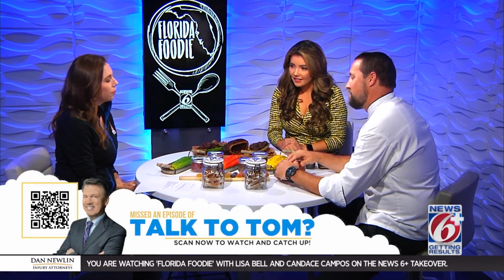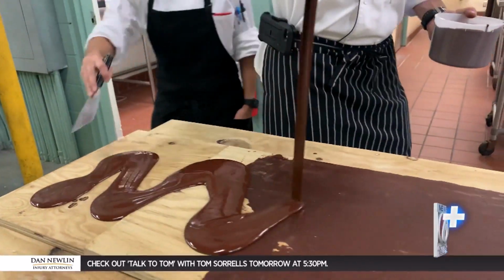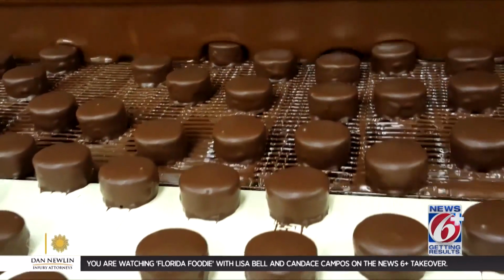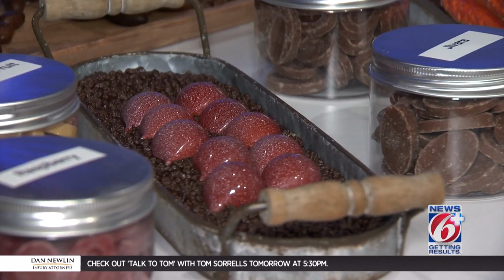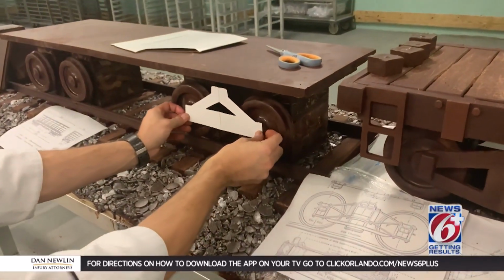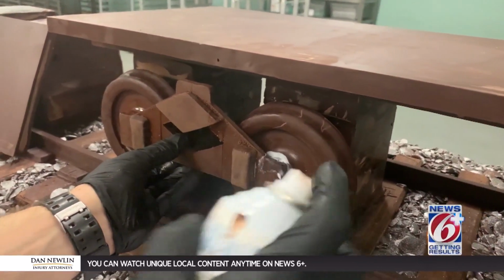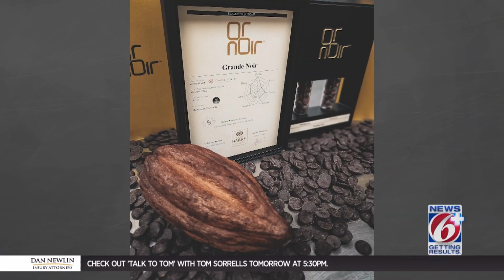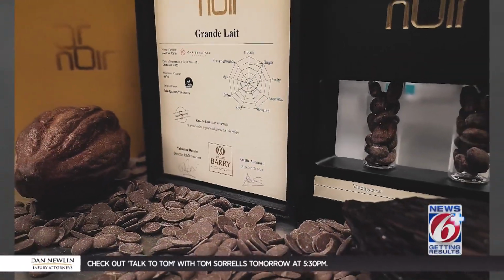Caribe Royale’s chef Josh Cain gives lessons in chocolate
Executive pastry chef Josh Cain credits his great aunt with fostering his sweet tooth.